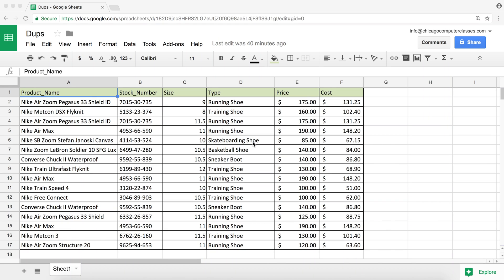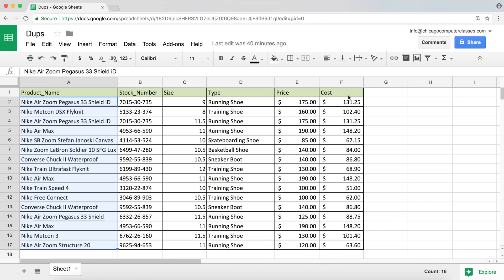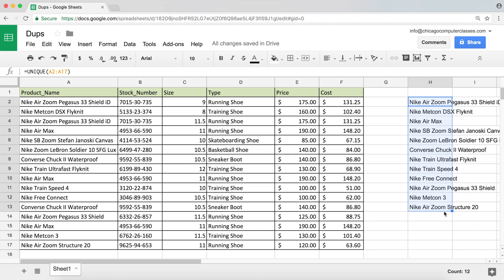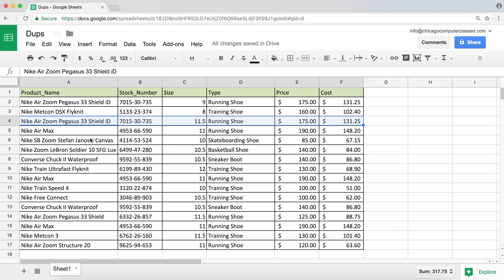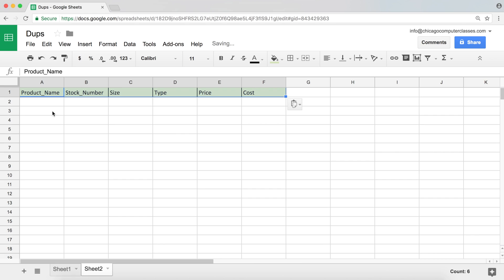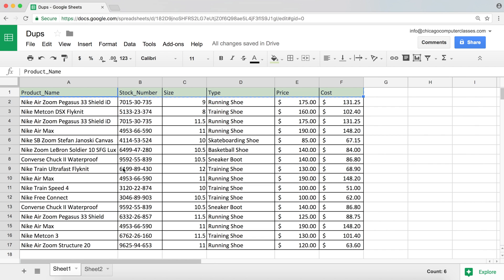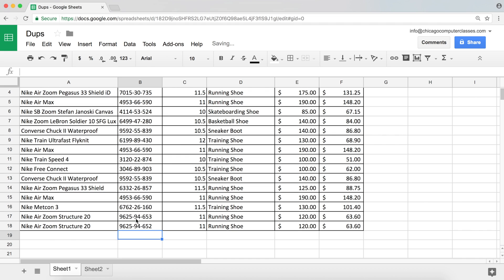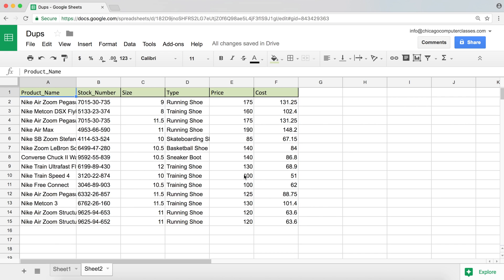Google Sheets - Remove Duplicates - UNIQUE Function Tutorial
Video tutorial about getting unique values from a range using UNIQUE function in Google Sheets. You canuse this function to substitute Remove Duplicates functionality in Excel with exception of some very specific cases.

You will learn how to remove duplicates from a single or multi-column data.